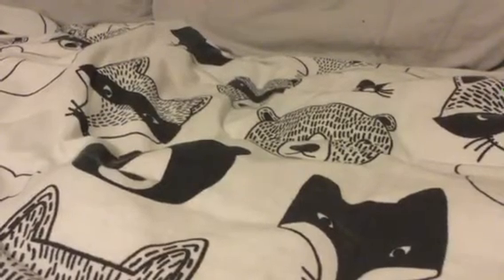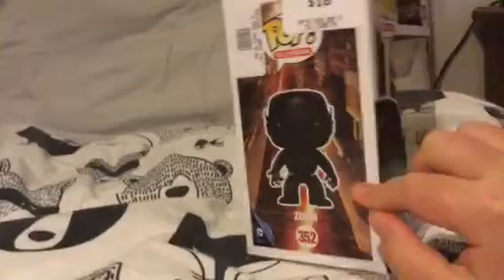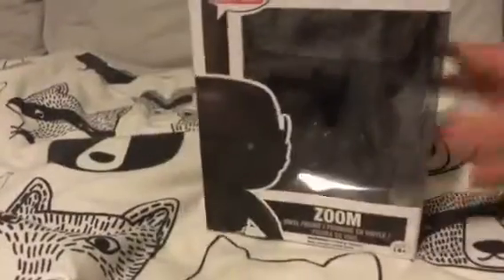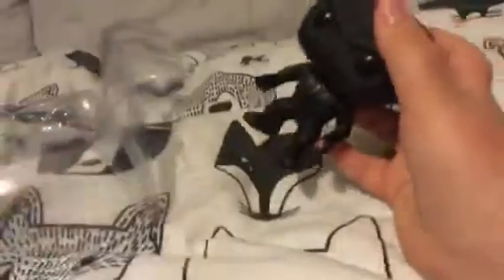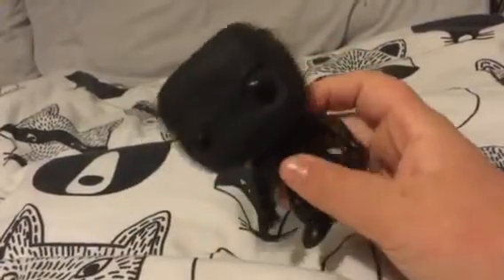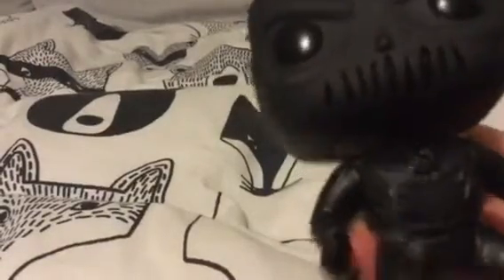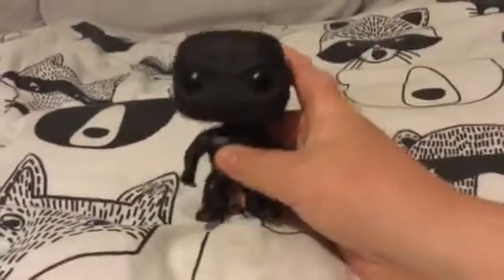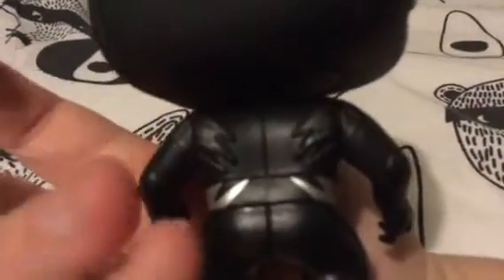#3 Zoom CW tv show Pop! Vinyl unboxing